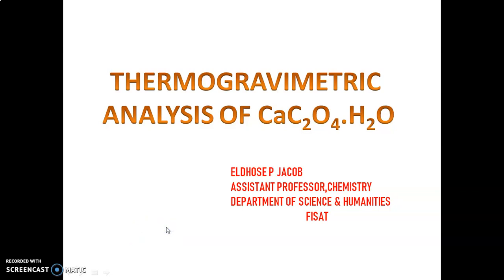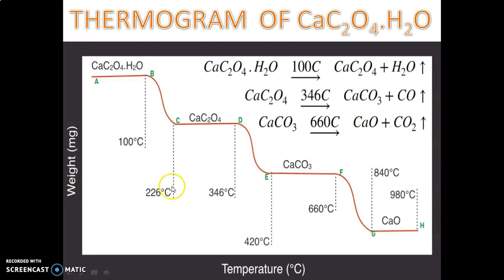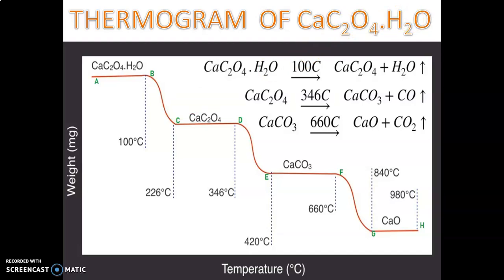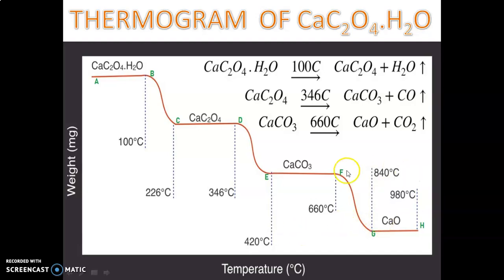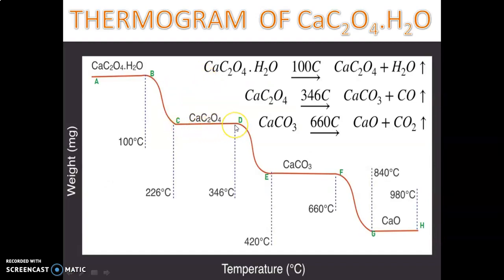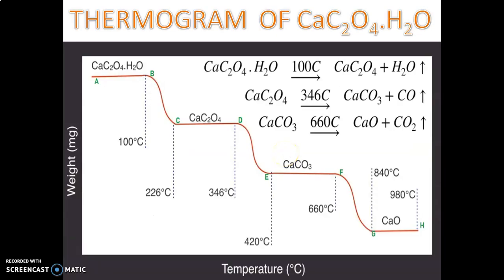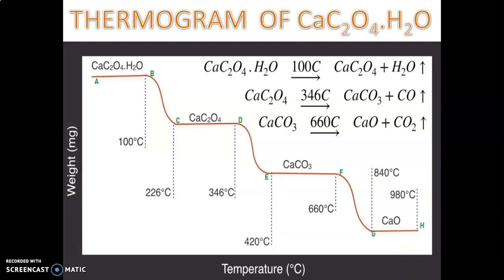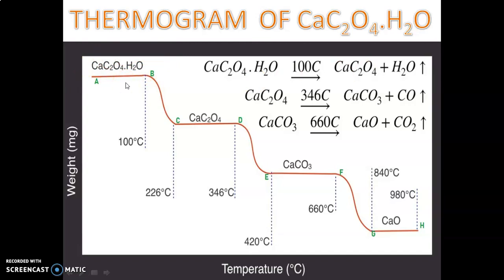Thermogram Of Calcium Oxalate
This Video Explain the thermogram of calcium oxalate